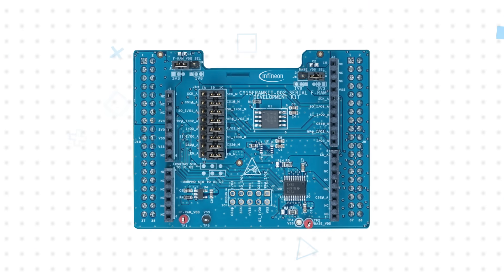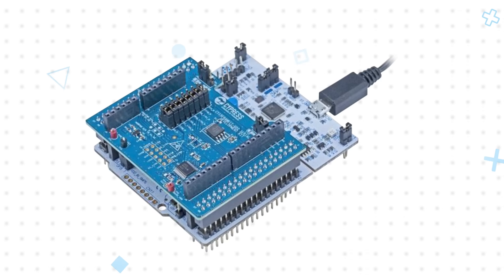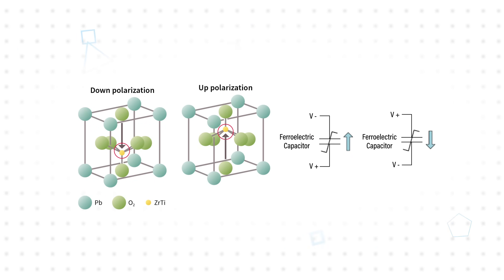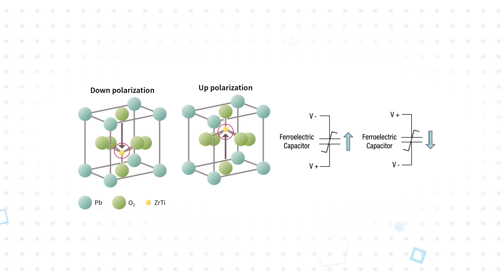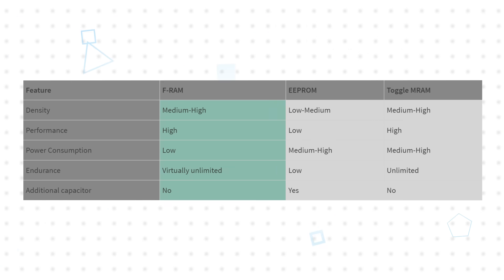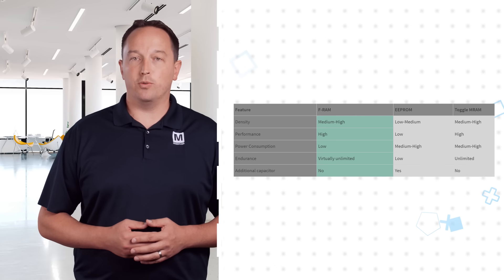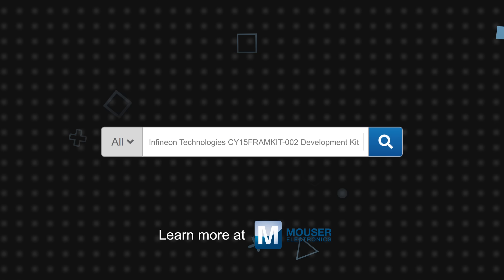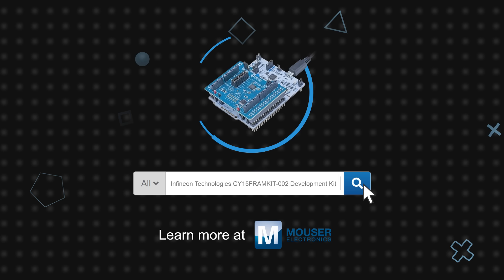Infineon Technologies CY15FRAMKIT-002 F-RAM Development Kit - 3 for 3 | Mouser Electronics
Dive into the realm of data storage innovation with the CY15FRAMKIT-002 F-RAM Development Kit by Infineon Technologies, now accessible through Mouser Electronics. This comprehensive kit serves as an invaluable tool for both understanding and evaluating the power of serial F-RAMs, covering SPI and QSPI operation.

Unlock the potential of the EXCELON F-RAM family, which fuses the reliability of non-volatile data storage with the swift speed of RAM. This kit, featuring a four-megabit EXCELON Ultra quad SPI F-RAM in an SOIC package, accommodates a broad operating voltage range from 1.8 to 3.6 volts. It boasts Arduino UNO compatible connectors for hassle-free evaluation in SPI mode with a wide range of boards, along with Morpho headers for Quad SPI mode operation with the ST NUCLEO-L433RC-P MCU evaluation board.

Designers and developers can further explore its capabilities through a ready-made project designed for the SD Nucleo-L433RC-P MCU Evaluation Board, accommodating both standard SPI and QSPI operation. This development kit paves the way for leveraging the power of Infineon’s EXCELON F-RAM family in real-time data logging for mission-critical applications across industrial and automotive systems.

00:08 - What is the CY15FRAMKIT-002 F-RAM Development Kit?

01:10 - How is F-RAM different from other memories?

02:32 -Where can designers use Infineon EXCELON F-RAM?